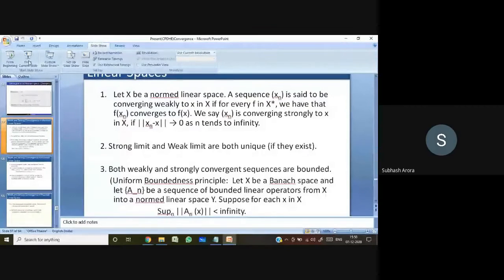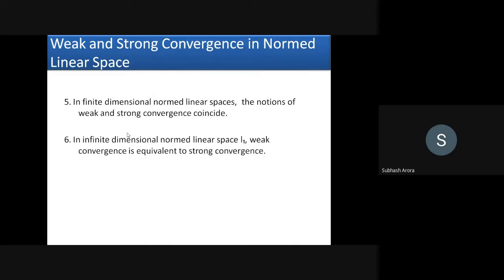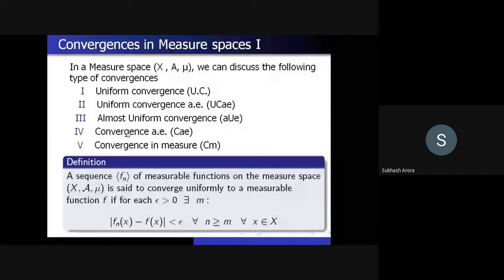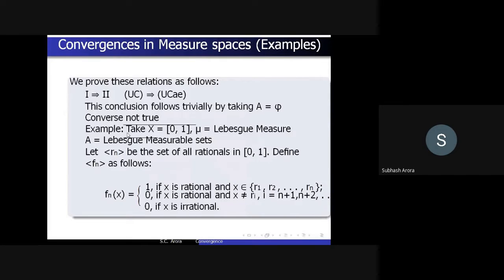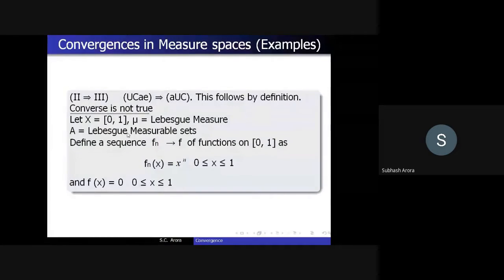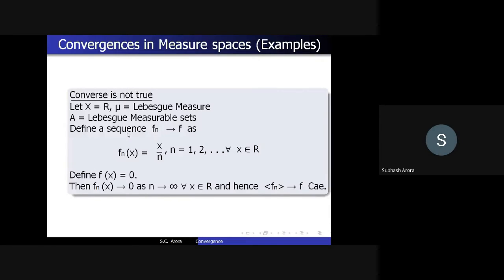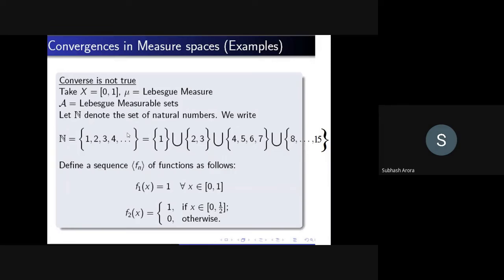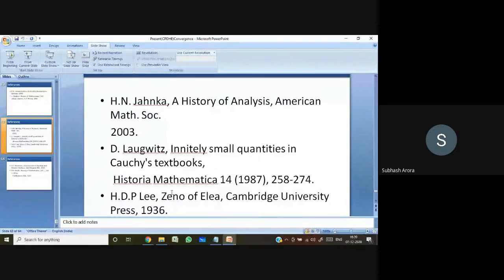Lecture on Path of Convergence :Part 2 by Late Prof. S.C. Arora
This recorded online lecture of the eminent mathematician Prof. S. C. Arora(3rd May-22nd May 2022) is a tribute to him, who was not only a noted mathematician but my loving father too. He contributed to the field of mathematics in every possible way. This is just one of those hundreds lectures that Prof S.C. Arora delivered in his long academic career starting from the year 1967 till his last breath in May 2022.The purpose of uploading these lectures is to motivate the students with his enlightening lectures in future too.